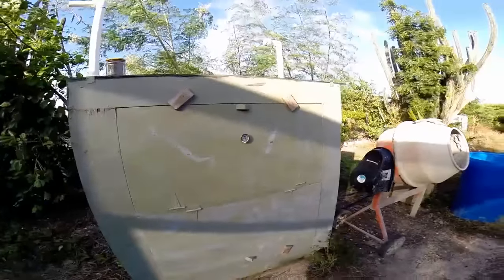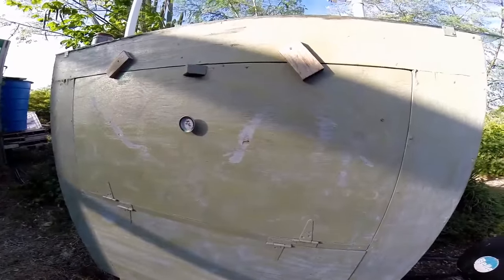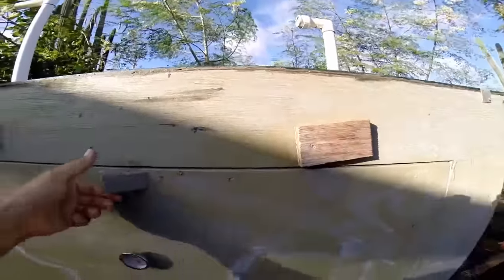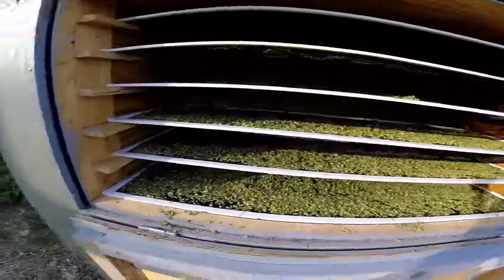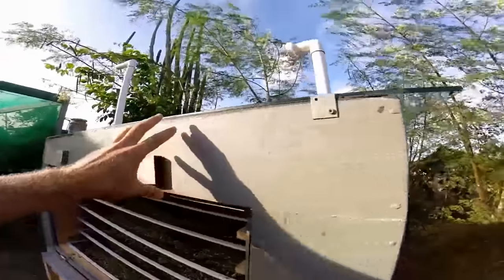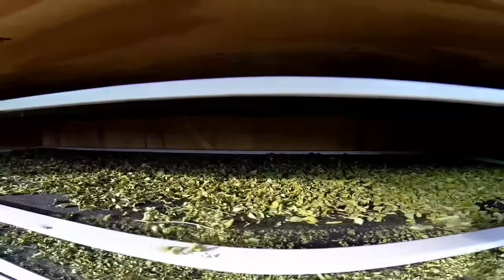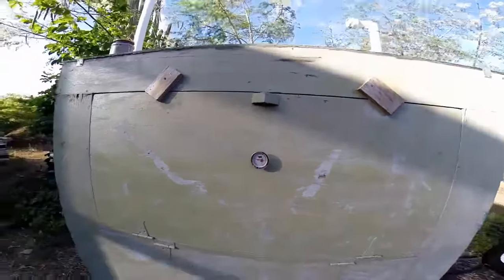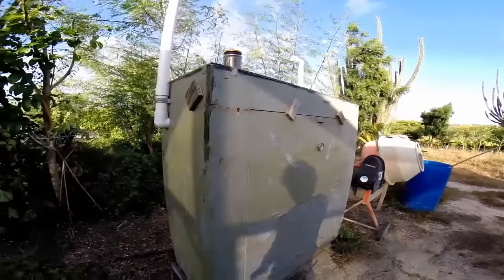Our Solar Dryer at URD Solution